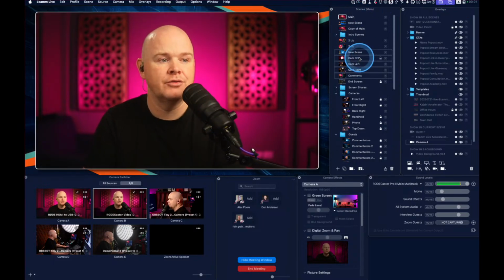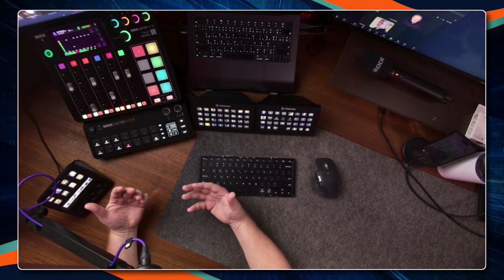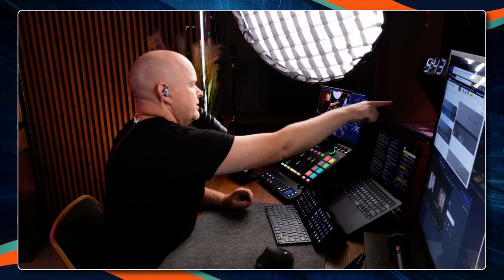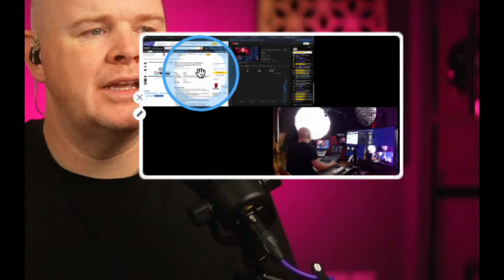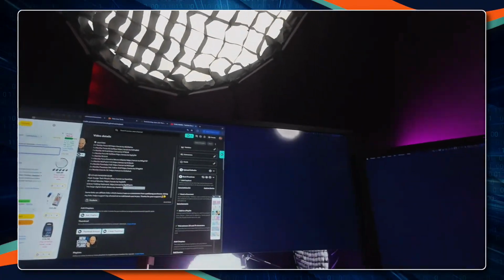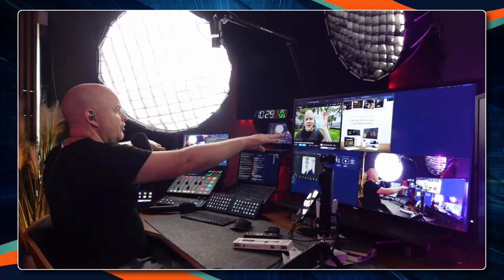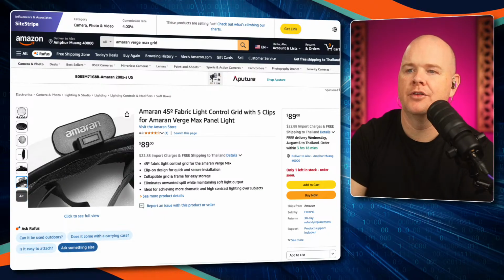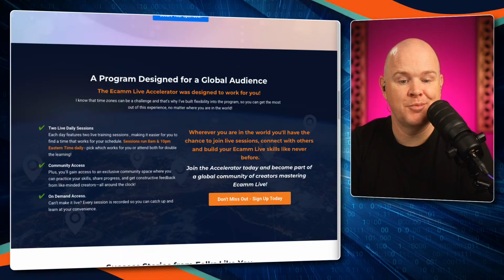Ecamm Live: Open Q&A + Tips for Better Workflows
Join me live for an open Q&A session all about using Ecamm Live more effectively in your content creation, live streaming, and business workflows.

Whether you’re just getting started or you’re already deep into your Ecamm journey, this is your chance to ask questions, get clarity, and pick up some time-saving tips for building a smoother, more professional setup.

We’ll cover everything from scene switching and overlays to camera settings, streaming strategy, and real-world production workflows.

Want to take your Ecamm setup to the next level?  The Ecamm Live Accelerator starts next week!
Join me for a 2-week live experience and get hands-on guidance

💡 LIGHTING
2 x Nanlite Forza 60
1 x Nanlite Forza 60 Softbox
1 x Nanlite 60 Grid
1 x Nanlite Para 90 Softbox
1 x Nanlite 90 Grid
1 x Nanlite Forza Bowens Mount Adapter
1 x Nanlite MixPad II 11C
4 x Nanlite Pavotube II 6C
2 x Nanlite Pavotube II6C Fabric Grid
4 x Nanlite LitoLite 5C